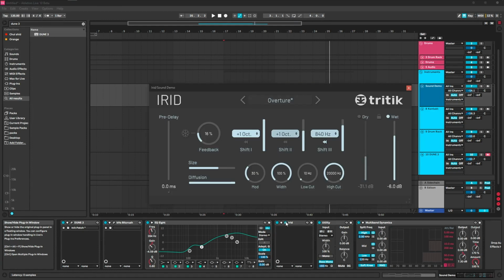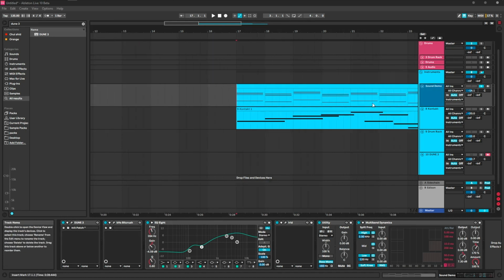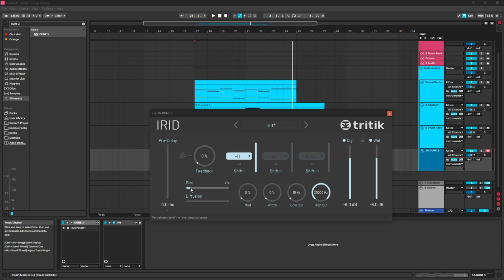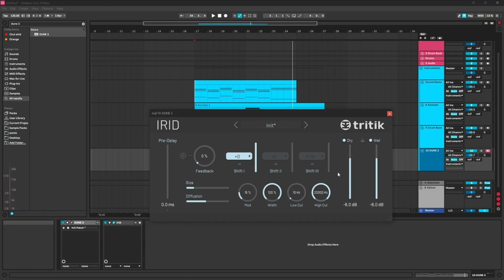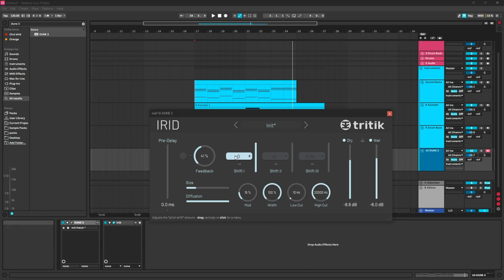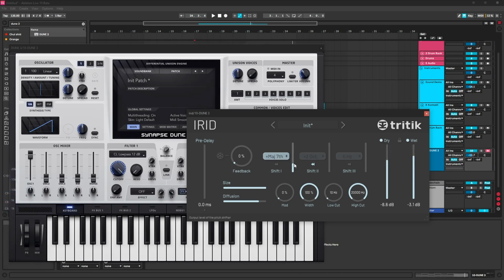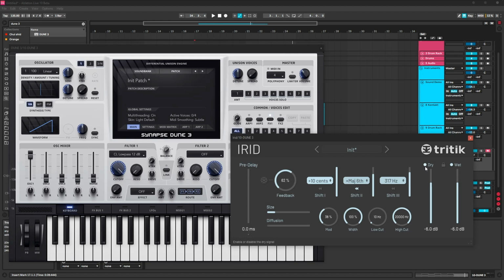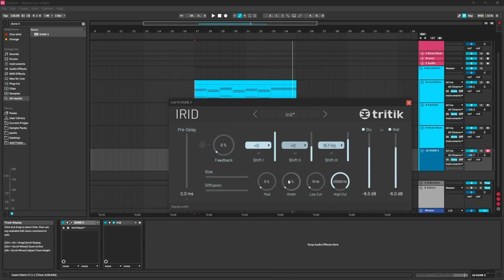👏Plugin👏Review👏| Irid by Tritik! (Specialized Reverb Algorithm)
Ayo guys! im back with another video and in this one im showing you a really cool reverb plugin, hope you like it!

 (sneak peek for an upcoming remix at the end)

Irid desc: Irid - Shimmer Reverb
With a specialized reverberation algorithm at its heart and 3 tunable voices with feedback control for added flexibility, Irid is a creative reverb plugin that excels at resplendent textures and shimmering ambiances.

Thanks to its carefully designed Feedback, Size, and Diffusion controls, Irid’s reverberation processor is remarkably versatile. It can do anything from grainy delay-like effects to rich and lush sounding spaces. The 3 tunable voices – generated from the reverberated signal itself with two pitch shifters and a frequency shifter – allow for marvelous shimmer effects and beautiful harmonic textures, as well as dissonant and dark ambiances. Each voice features an output level control and a ‘reverse’ option for expanding the timbral possibilities by time-reversing the sound grains.

As with any Tritik plugin, the interface is fully scalable and compatible with high-resolution screens. Also, the control layout is organized in an intuitive and uncluttered way, making Irid very easy to use.

Key Features
3 tunable voices with independent output levels and ‘reverse’ modes
Two pitch shifters (-1 octave to +2 octaves)
Frequency shifter (-100 Hz to +2000 Hz)
Versatile and transparent reverberation algorithm
Freeze function
Pre-delay with host-sync option
Modulation and Width controls
Low-cut and high-cut filter section
Fully resizable high-resolution interface